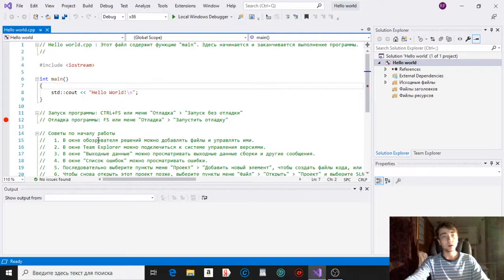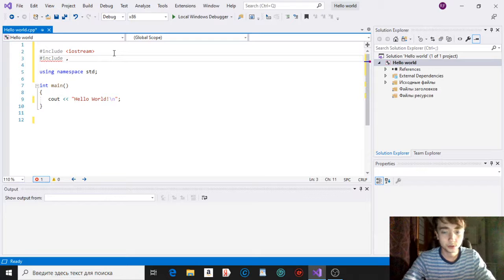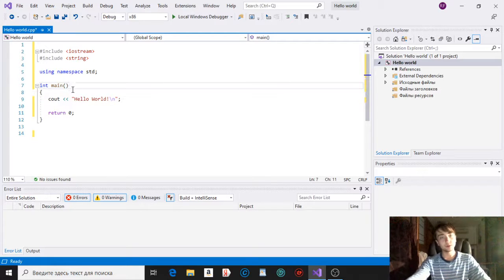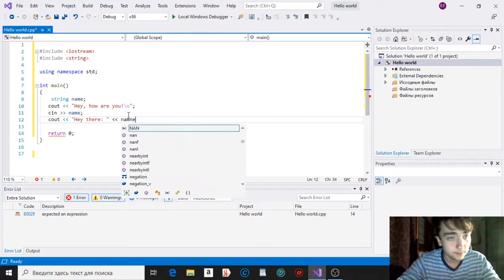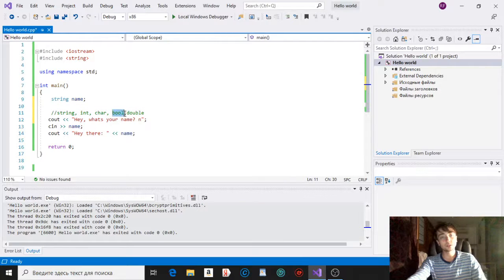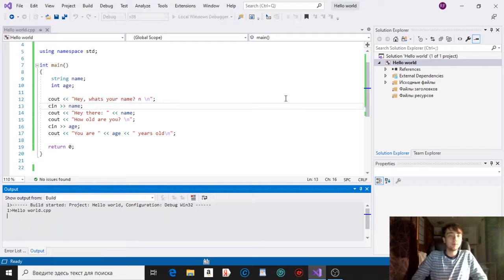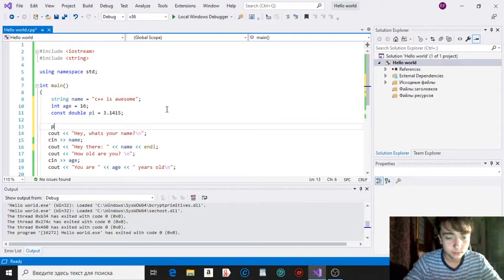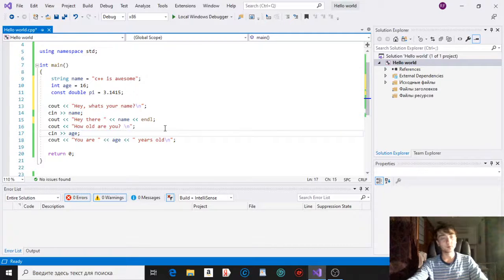C++ tutorial 1: Introduction to c++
Hey Guys, In this video we have gone over the hello world program line by line and I introduced you to 5 of the most useful datatypes.  I hope you found this tutorial enjoyable and always remember, practice makes perfect!